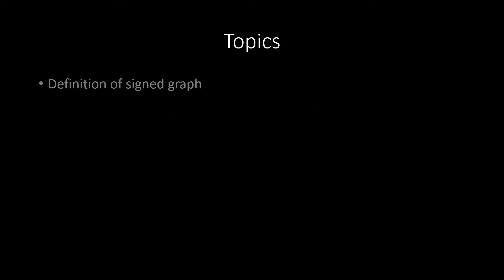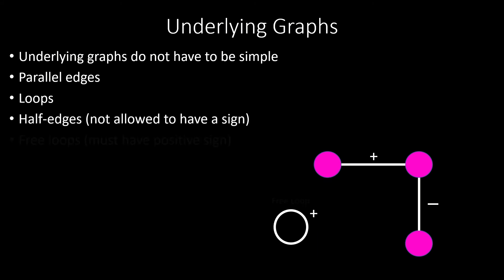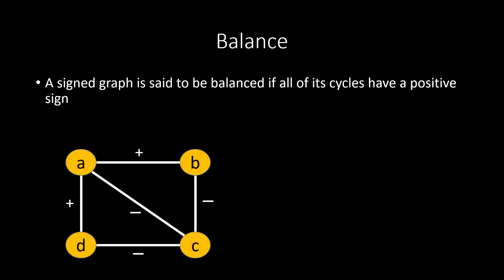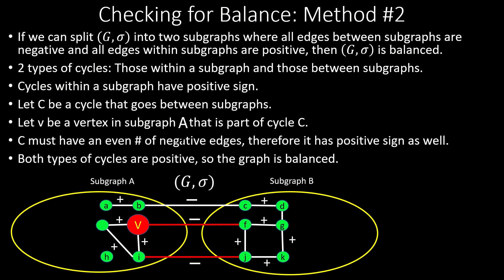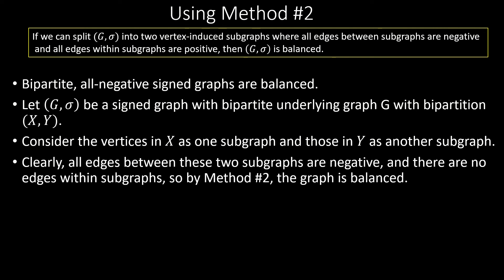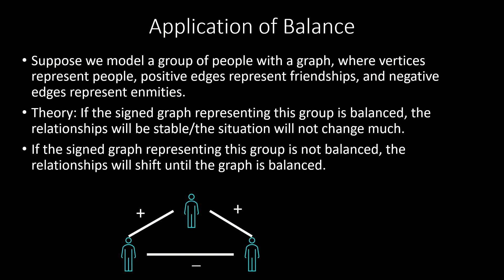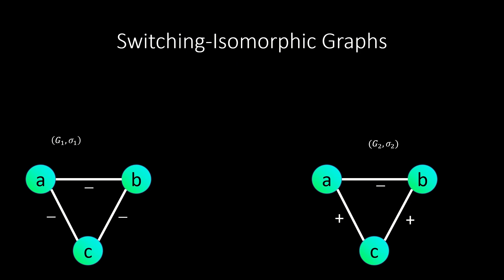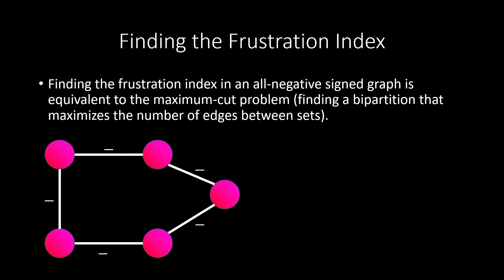What are Signed Graphs?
This video introduces signed graphs and signed graph theory. Signed graphs are graphs where the edges are given a positive or negative sign. They see applications in scheduling (signed graph coloring specifically), data science, social psychology, and more.

00:03 Table of contents
00:19 Basic Properties and Definition
03:19 Balance
08:50 Application of Balance
09:30 Switching
12:00 Frustration
14:30 Application of Signed Graph to Data Science

                                                      Recommended Books:
Hypergraph Theory